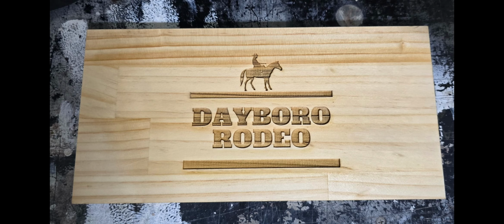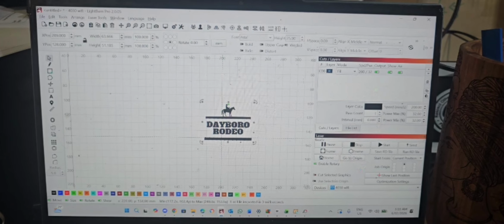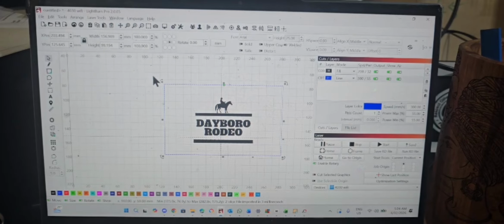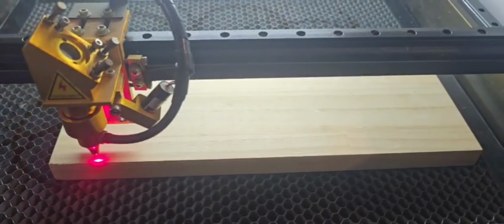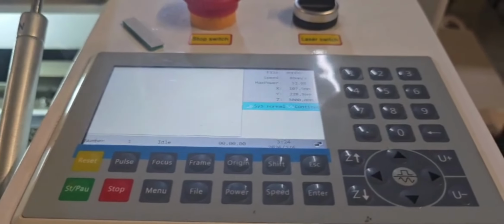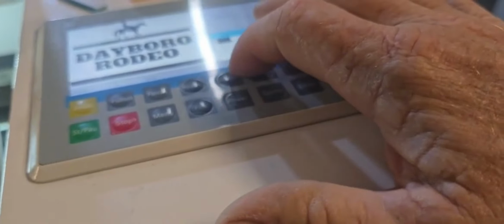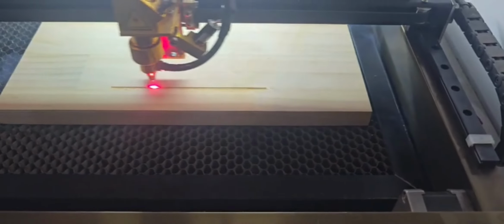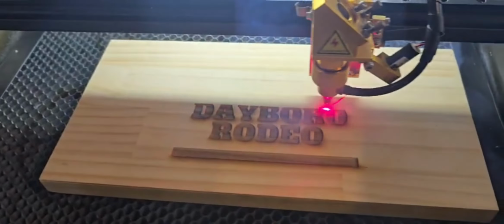wood engraving demo